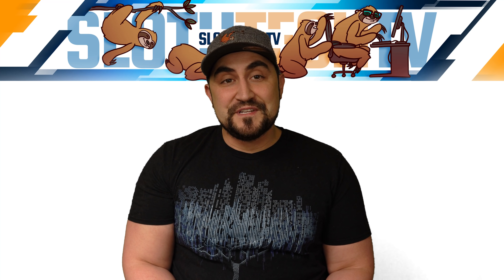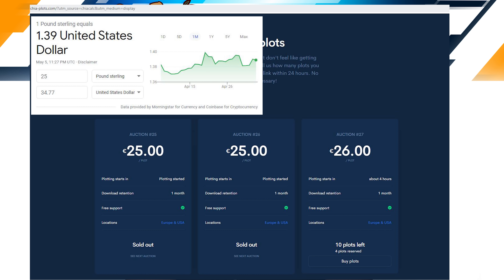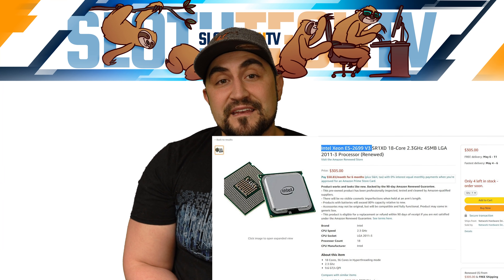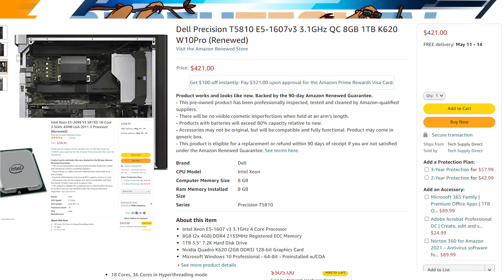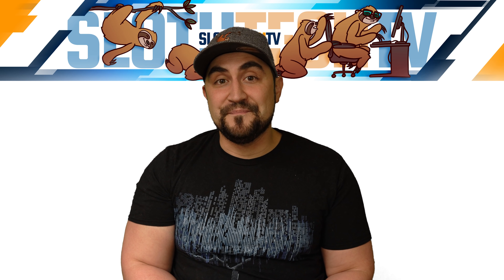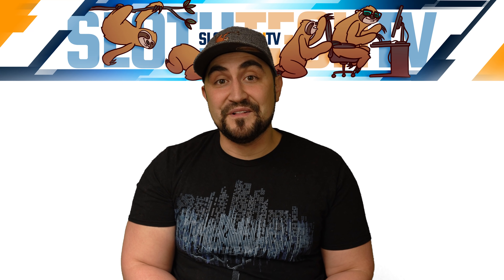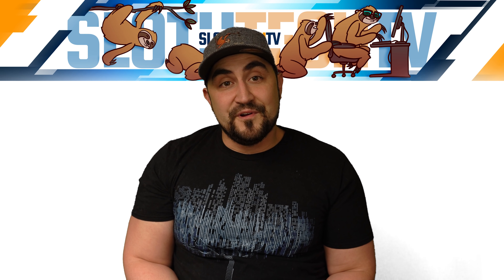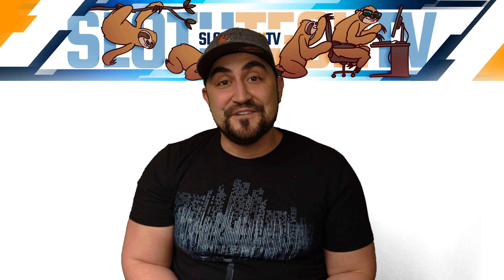Budget chia farming build (40 plots per day!)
**IMPORTANT** For connecting SAS SSDs DONT use the 9200-16e, I realized after making this video that this HBA doesn't support TRIM -- the 9200-16e is GREAT for many large 3.5" drives IMPORTANT***

Prices for all products or pictures of products in this video are as of the date recorded 5/6/2021. There is no guarantee that these prices will stay the same and are subject to change.

Paid Links:
10TB Easystore hdd(PAID LINK)
NVMe to pcie adapter(PAID LINK)
Sabrent 2TB NVMe Drive (PAID LINK)
Intel 660p NVMe 2TB (PAID LINK)
Inland 2TB NVMe drive (Low endurance)(PAID LINK)

Budget Build 40 plots per day:
Xeon thread e5-2680 v3 (PAID LINK)
Xeon thread e5-2690 v3 (PAID LINK)
Xeon 18c 36 thread e5-2699 v3 CPU (PAID LINK)

Drives for permanent destination:
10TB Easystore hdd

RAM:
32GB (2x16GB) DDR4 RAM (PAID LINK)
32GB (2x16GB) DDR4 RAM (PAID LINK)
32GB (2x16GB) DDR4 RAM (PAID LINK)

SAS & HBA Breakout Cables:
SAS sff-8088 breakout cables for SAS SSD(PAID LINK)
White Hatchbox PLA 1.75mm filament(PAID LINK)
5x 120mm Arctic Fans(PAID LINK)
SFF-8088 breakout cables(PAID LINK)